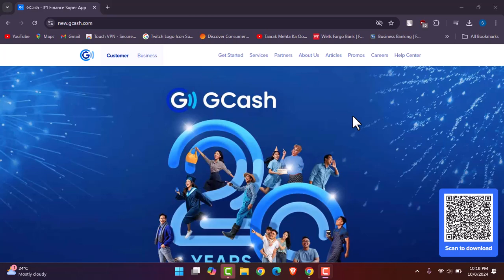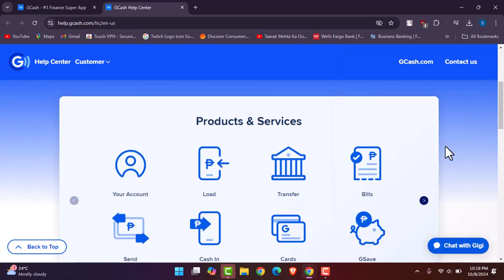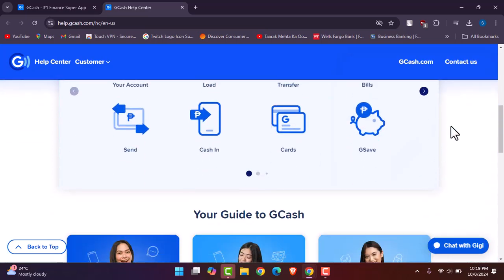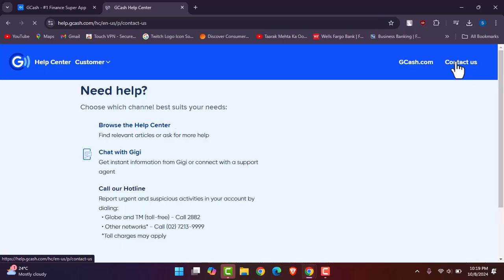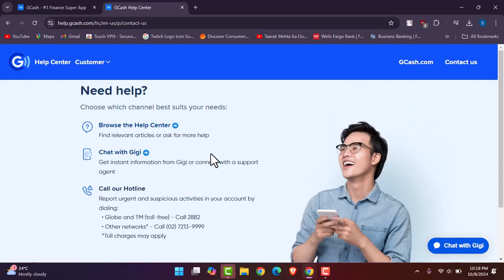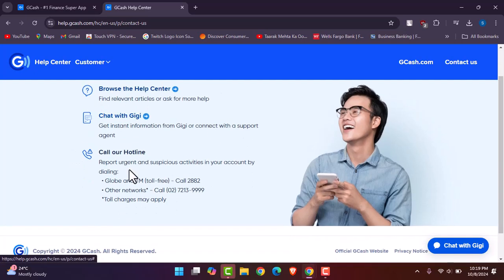How To Fix GCash App Account Is On Hold !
Today, we have another helpful tutorial for you. In this video, I’ll show you how to fix a GCash account on hold.

How to Fix a GCash Account on Hold
Understand Why Your Account is on Hold

GCash can place an account on hold if there’s an issue with verification, misinformation, or uncompleted documents during account setup.
This can prevent you from accessing your funds or certain app features until the issue is resolved.
Visit the GCash Website

Open your browser, go to gcash.com, and scroll down to the bottom of the page.
Access Customer Support

Look for Chat with Gigi, the GCash online assistant. Tap on it to start a chat.
Explain your issue to Gigi, who can guide you on the necessary steps or connect you with further support.
Call the GCash Hotline

Calling the hotline will connect you directly with GCash representatives who can help lift the hold on your account.
Provide Necessary Information

And that’s how you can resolve a hold on your GCash account!